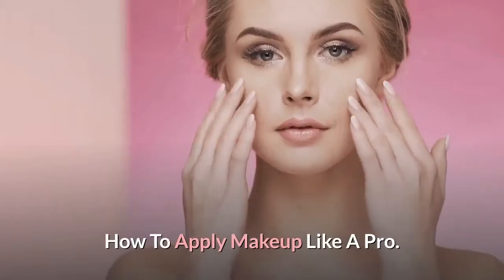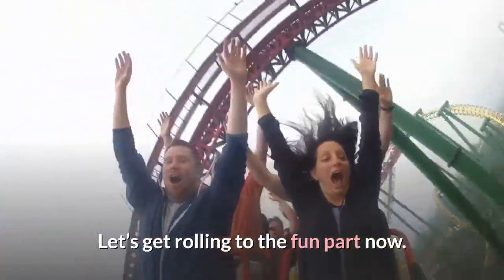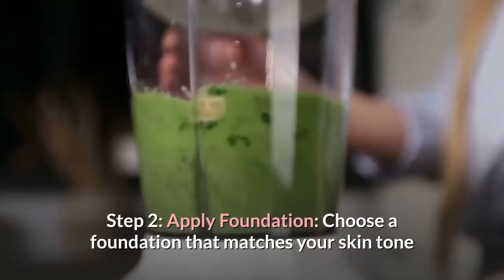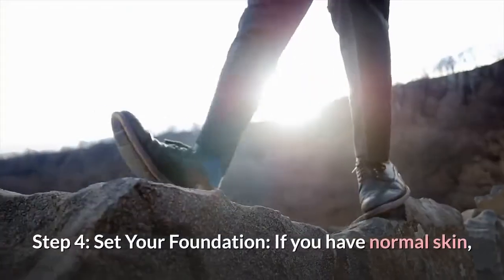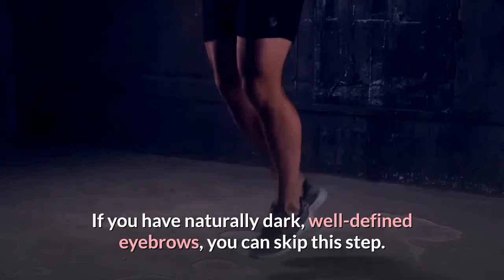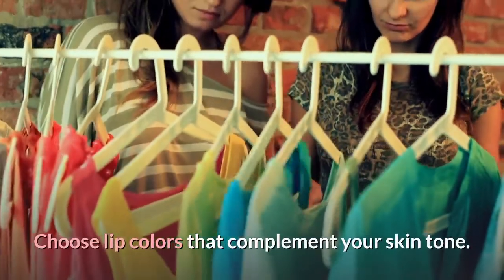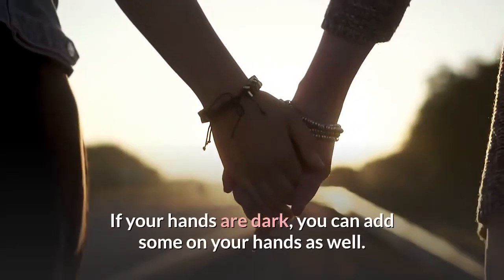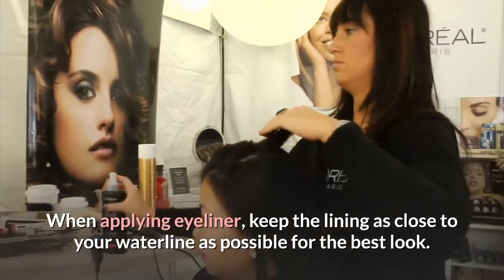How to apply makeup like a professional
How To Apply Makeup Like A Pro.

Your makeup is not a mask. It’s a form of art and, more importantly, a form of expression. When you have creative freedom, the power lies in your hand to try out different things and see what you like best. Because here’s the thing: your makeup is an extension of your personality. Of course, each one of us has a distinct style and preferences, but the basics of nailing your makeup – whatever kind you like – are pretty much the same.

The smallest steps can sometimes make a big difference in how your look turns out. We have done plenty of research to help you ace your makeup. From pro makeup hacks to a breakdown of the steps involved in flawless makeup application, read on to find out more.

[All clips may not represent the story.]

How To Apply Makeup Perfectly:
The key to a perfect base comes down to your prep. I cannot stress enough how vital prepping is because it makes your job easier, and you won’t have to work too hard on fixingissues that your skin may already have. Prepping involves cleansing, toning, and moisturizing your face before going in with any makeup. The steps below are infallible, and if you even have five minutes to spare, you will become a pro within no time. Let’s get rolling to the fun part now.

[Watch to become bilingual with latest world news.]

What you need are primer, foundation, concealer, blush/bronzer, powder, eyeshadow, eyeliner, mascara and lipstick/gloss.
According to your preferences, you can choose to skip any products you don’t wish to wear. Either way, we’ve chalked out a complete step-by-step makeup routine for you. Remember, it’s important to be aware of your skin type, so you can choose the right products for your skin. For instance, if you have oily skin, water-based makeup is the right call for you. Dry skin beauties can try out oil-based formulas. And if you are someone with sensitive skin, there’s always mineral makeup out there.

Step-By-Step Tutorial To Perfect Makeup:

Part I: Achieving A Flawless Base:

Step 1: Prime Your Face:
The first step to any makeup look is to apply a primer. Doing so will boost coverage, smoothen out your texture, minimize pores, and increase the longevity of your makeup. If you are going to be running around or sweating, a primer is a must.

L’Oreal’s Base Magique and Benefit’s Porefessional are great options for primers.

Step 2: Apply Foundation:
Choose a foundation that matches your skin tone and apply it onto primed skin using a foundation brush or a damp beauty blender. Make sure you blend the product well along your face, jawline, and neck, so you don’t end up looking like an Oompa-Loompa. If you have stubborn blemishes or spots, you can always build more coverage for an even finish. Remember the golden rule – less is more. That, my friends, is indeed the case with foundation.

Maybelline’s Fit Me range has a variety of different foundation shades and is an excellent pick for liquid foundation. Also, Bobbi Brown’s Foundation Stick works well for an incredibly natural finish.

Step 3: Time To Conceal:
Apply concealer in a shade that’s slightly lighter than your skin tone to brighten and even out any areas that need work. Using a concealer brush, apply the formula under your eyes in an upside-down triangle shape and blend it out really, really well. Dab some concealer onto dark spots and other imperfections, ensuring you blend out the edges well so that your concealer seamlessly blends into your foundation.

Choose a liquid concealer for weightless coverage and a wide area of your face, like the under-eye area. Choose a compact or stick concealer for more solid coverage and smaller areas.

Step 4: Set Your Foundation:
If you have normal skin, you can get away with patting some setting powder onto your T-zone. However, it is a good idea for the rest of your face to use a compact or setting powder to seal the deal. Use a buffing brush to apply the powder evenly onto your face and neck.

A compact powder is easy to tuck into your purse, and a few touch-ups throughout the day can keep your face looking shine-free.

Part II: Defining Your Features:
Once you’ve got your base right, it is time to define and enhance your beautiful features.